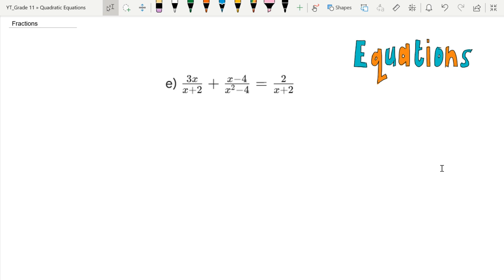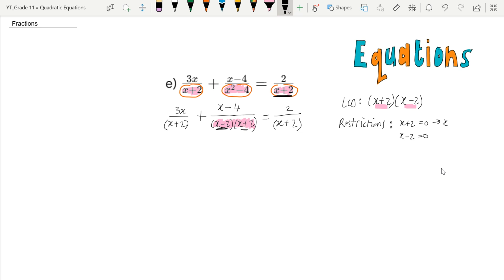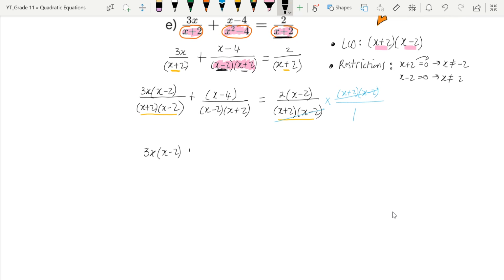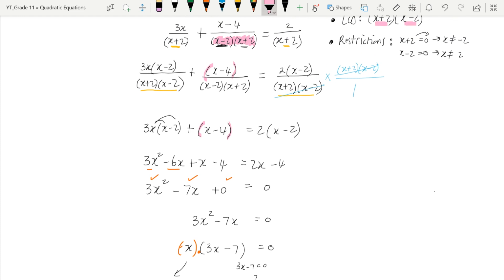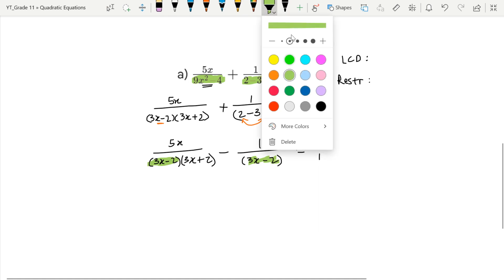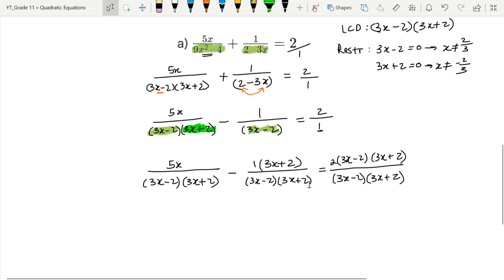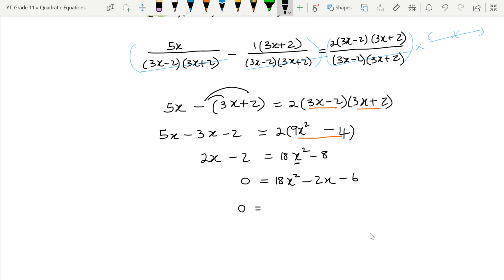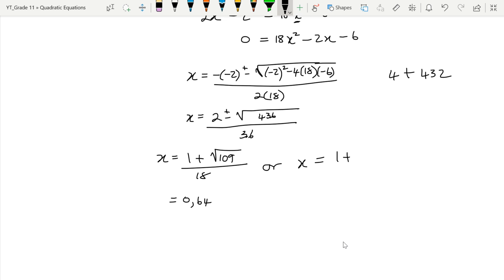Grade 11 EQUATIONS | Fractions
In this lesson, we tackle two algebraic equations that involve fractions — step by step. You'll learn how to:

✅ Identify the LCD and factorise where needed
✅ State the restrictions to avoid undefined expressions
✅ Simplify and solve the equation correctly
✅ Use the quadratic formula when factorising doesn’t work

These examples are great practice for exam-style questions that are often worth 6–7 marks. We’ll also talk about common mistakes and how to avoid them so you can earn full marks with confidence.

📌 Perfect for Grade 11 students revising equations with fractions.
🧠 Focus, follow along, and let’s get those marks!